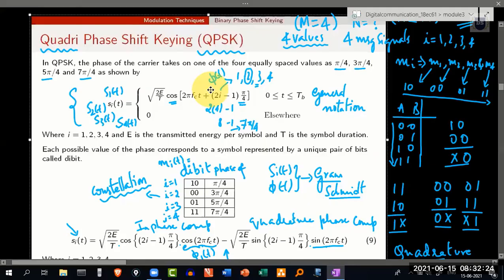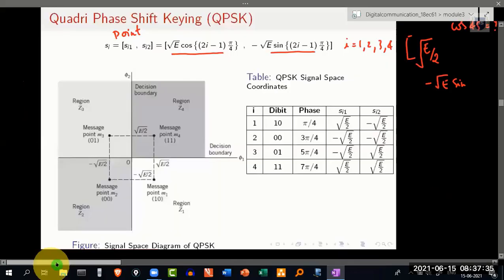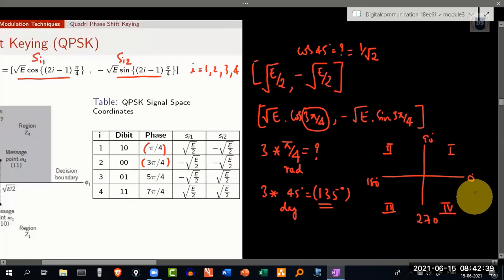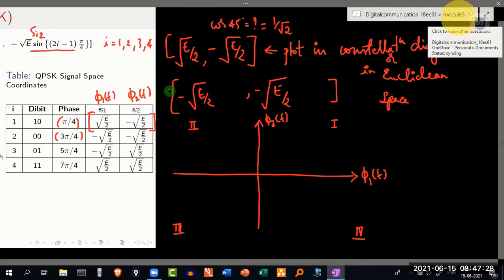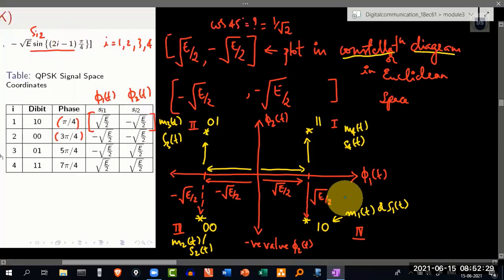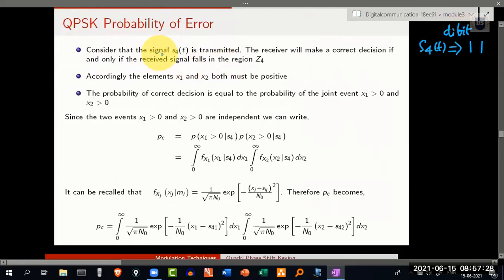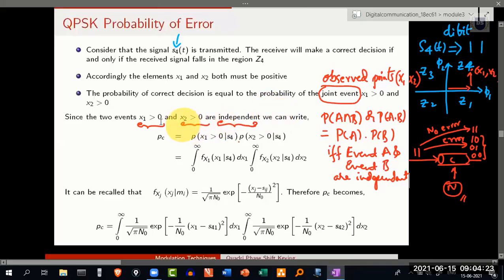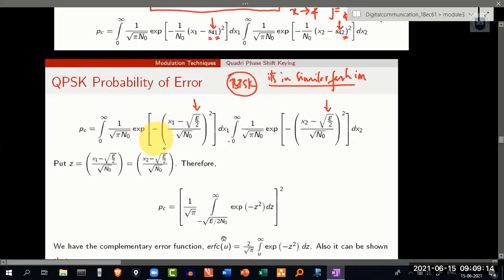QPSK constellation diagram